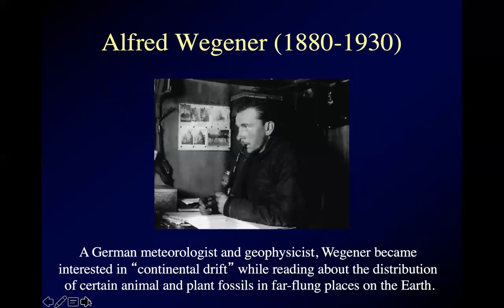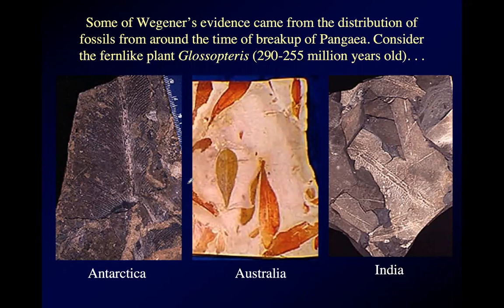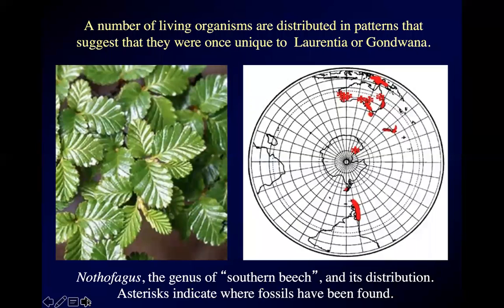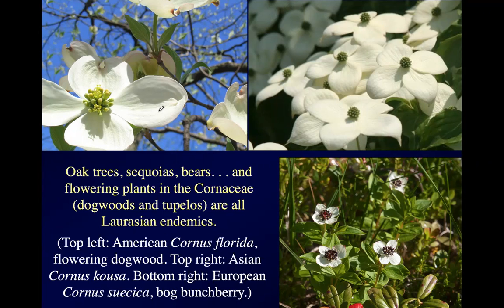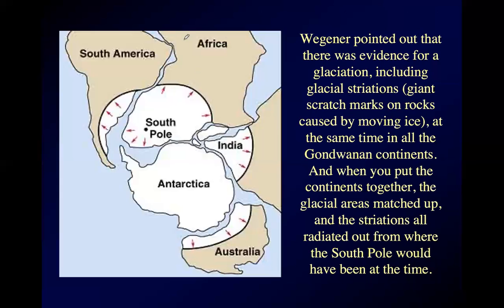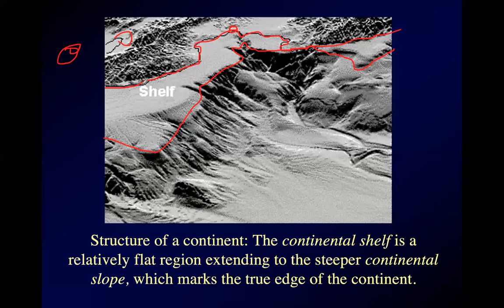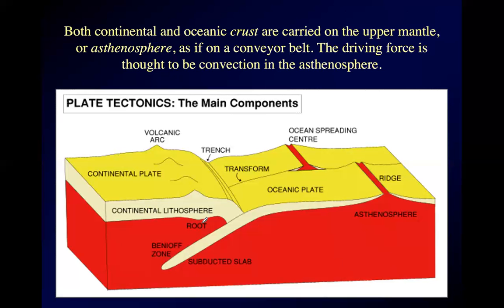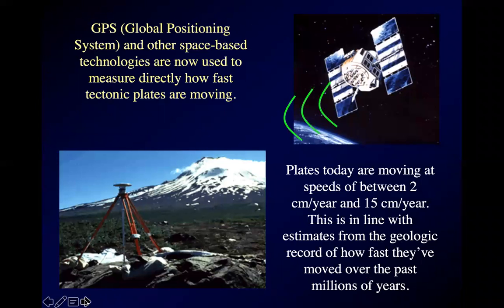BIOL 4415, Lecture 11b, 6/23/2021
An introduction to plate tectonics, which revolutionized geology as much as evolution had revolutionized biology!